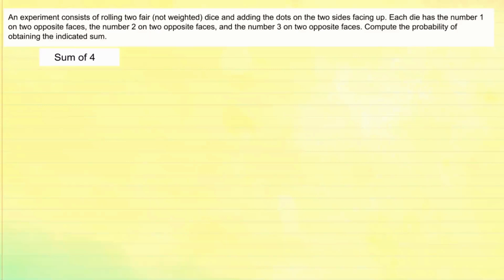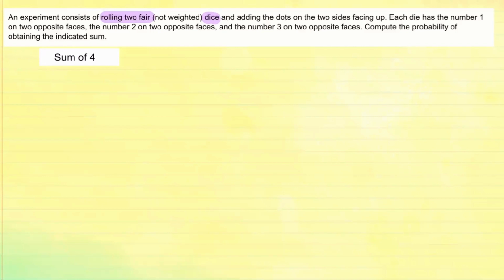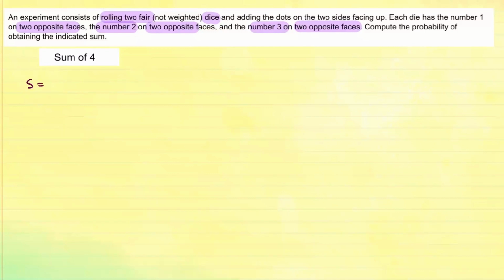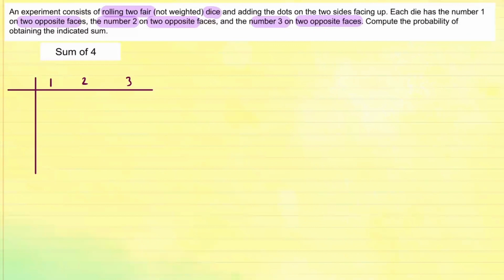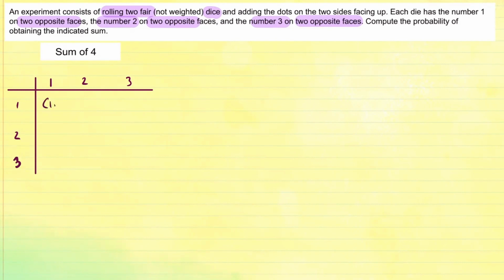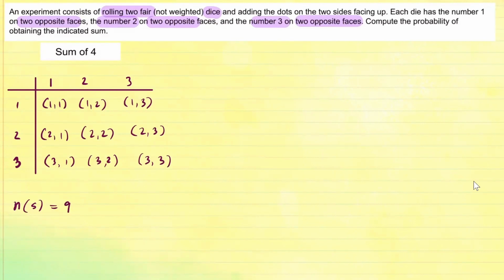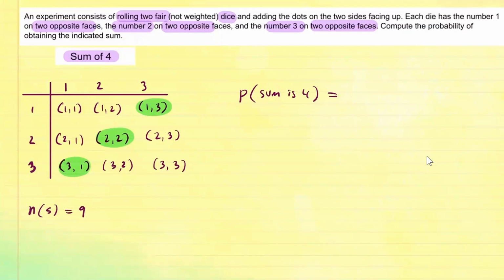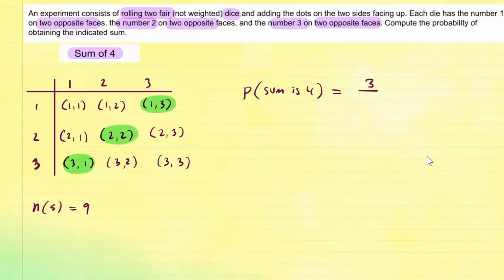A six sided die label 1, 2, and 3 on two face...| Rare Dice Problem